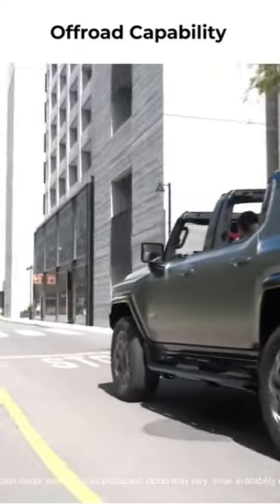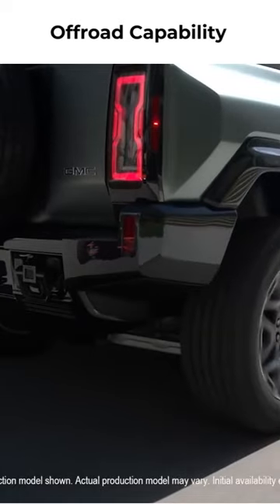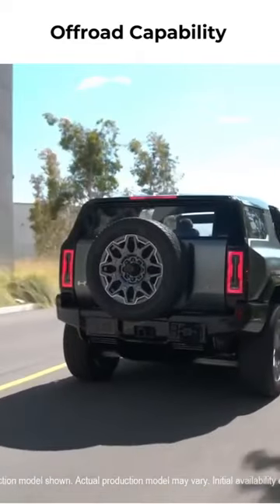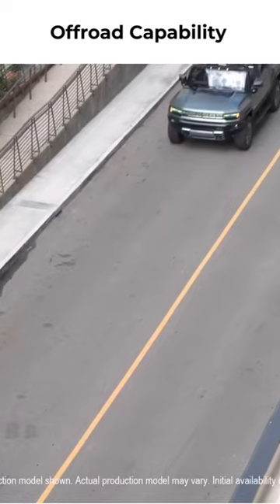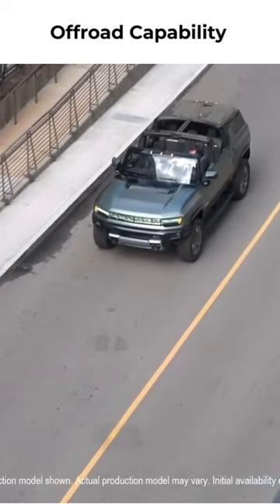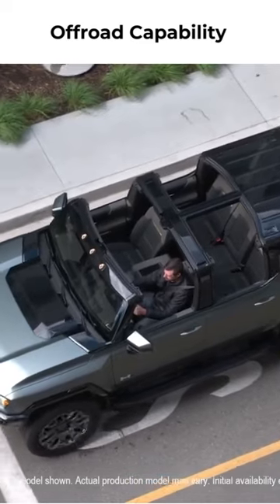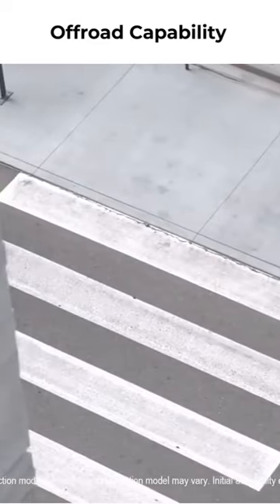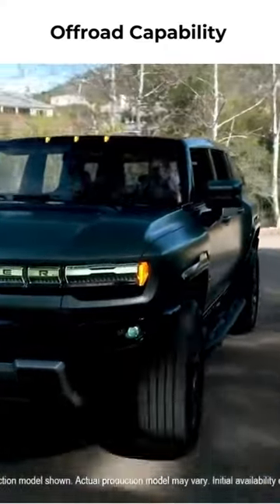HAMMER offroad capability